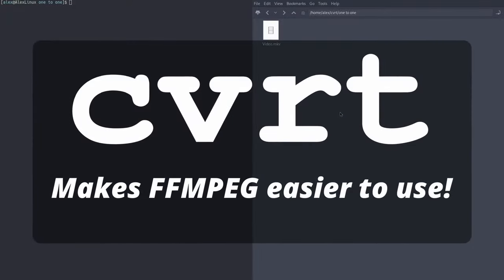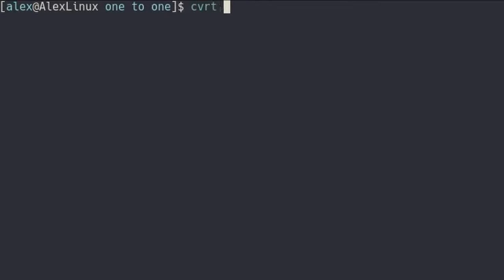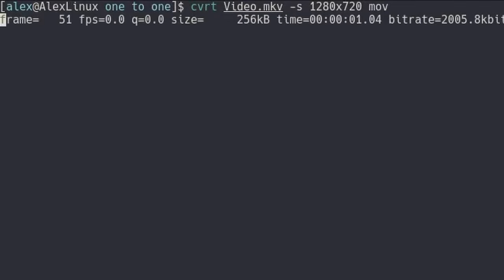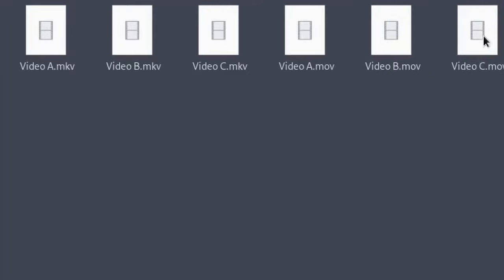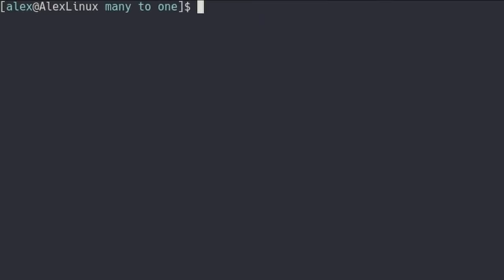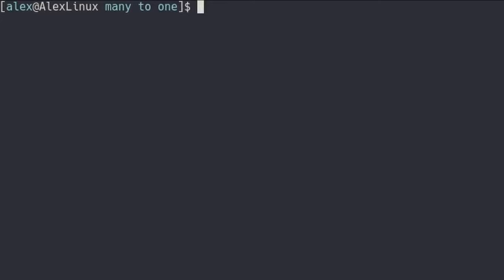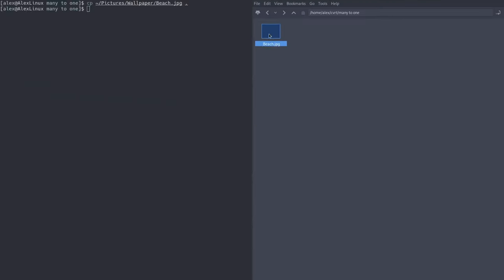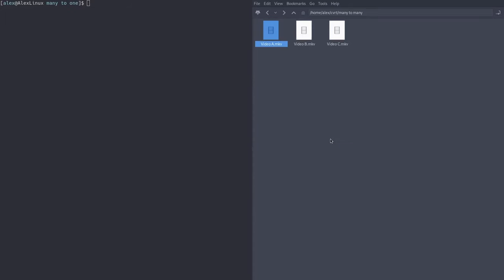cvrt: Convert media with ease!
In today's tech video, Denshi shows off his latest script: cvrt, a simple script which makes converting media files just a little bit easier. It supports mass conversion, automated concatenation, and can take in any FFMPEG option.

TL;DR I use this script every day to convert files. It's genuinely saved me a lot of time, so here's an improved version for y'all.

0:00 Introduction
0:14 Convert a single file
1:01 Output format names
1:12 FFMPEG Options
1:56 Convert many files
2:36 Matching many files with RegEx
3:05 Concatenating files
4:23 Editing FFMPEG presets
5:40 Outro